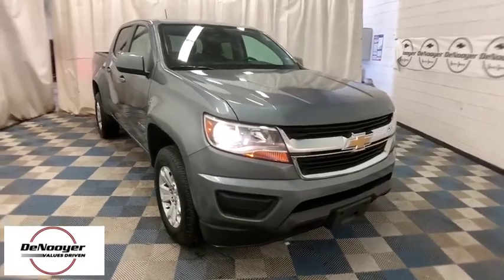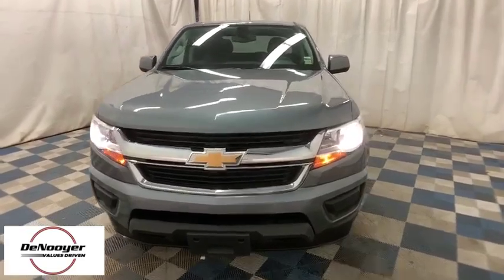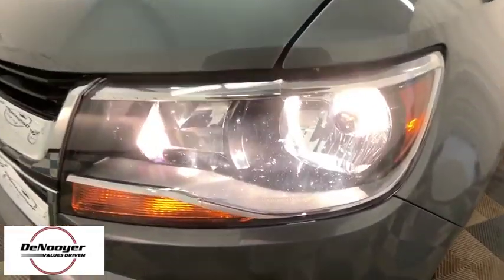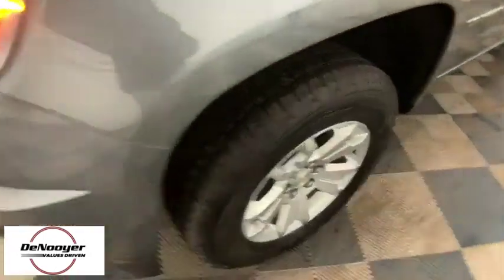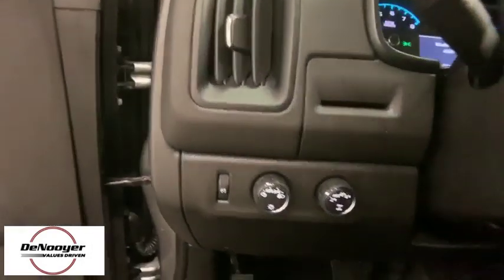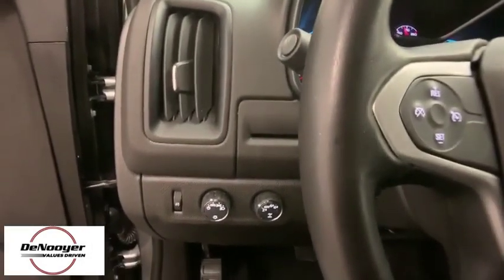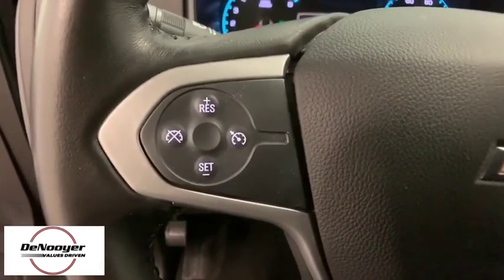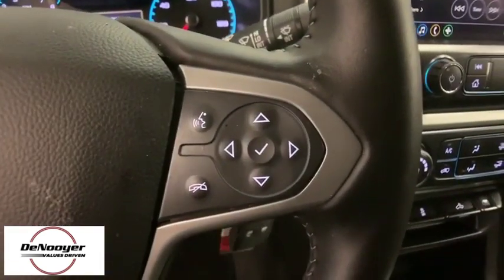2019 Chevrolet Colorado Colonie, Albany, Saratoga Springs, Clifton Park, Schenectady, NY PR2838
Gray U 2019 Chevrolet Colorado available in Colonie, New York at DeNooyer Chevrolet. Servicing the Albany, Saratoga Springs, Clifton Park, Schenectady, NY area.

DeNooyer Chevrolet
127 Wolf Road

CARFAX One-Owner. Clean CARFAX. Satin Steel Metallic 2019 Chevrolet Colorado LT 4WD 8-Speed Automatic V6 4WD.brbrRecent Arrival!